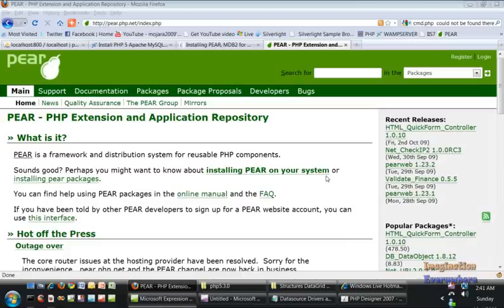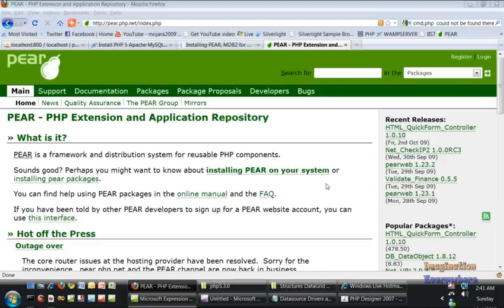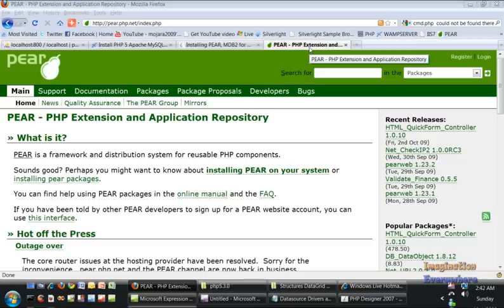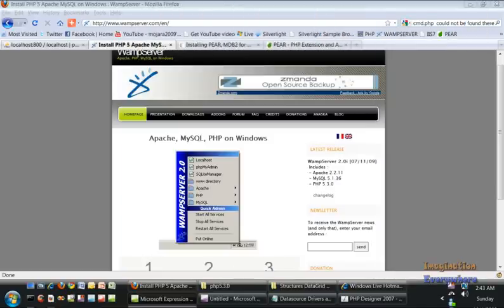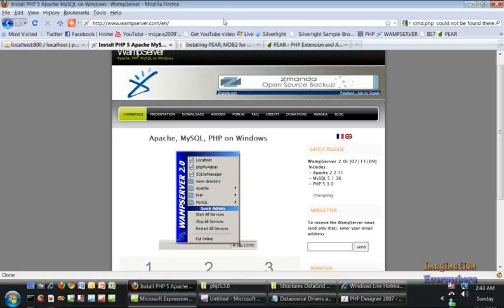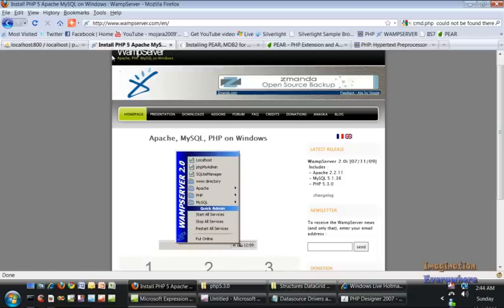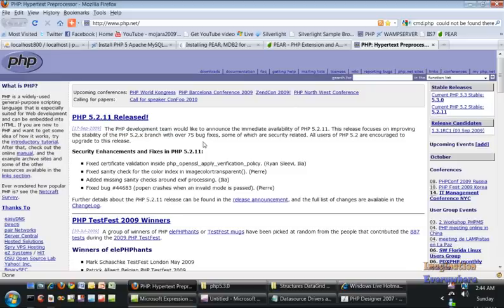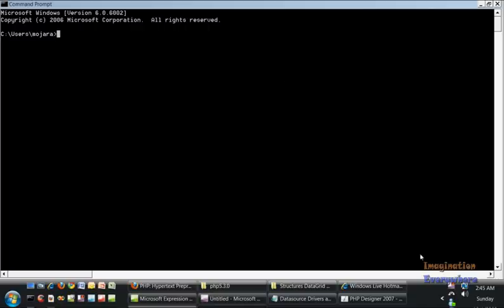An Introduction to PEAR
Amen Moja Ra introduces the viewer to PEAR the (PHP Extension Application Repository) if you are a .net developer. You will be able to really relate to PEAR.